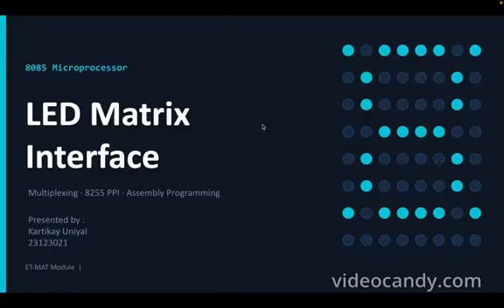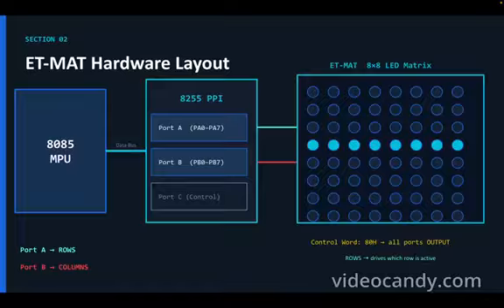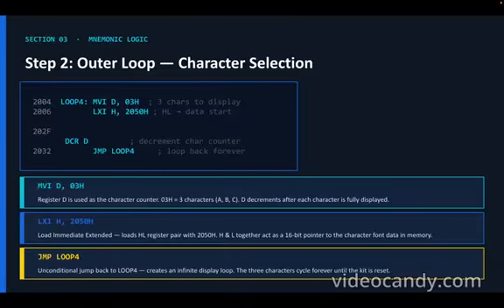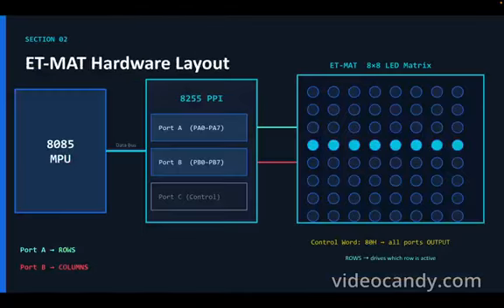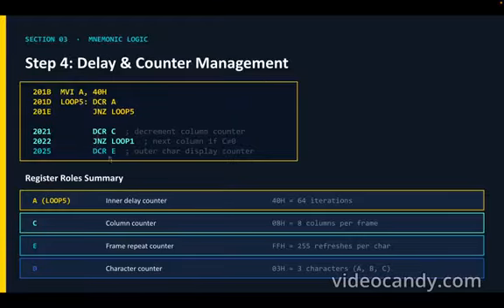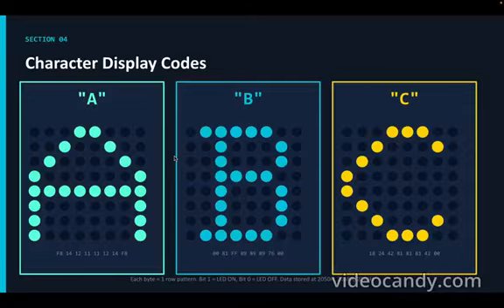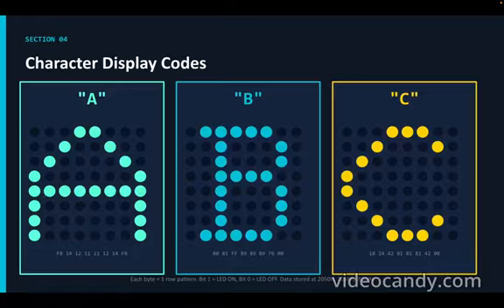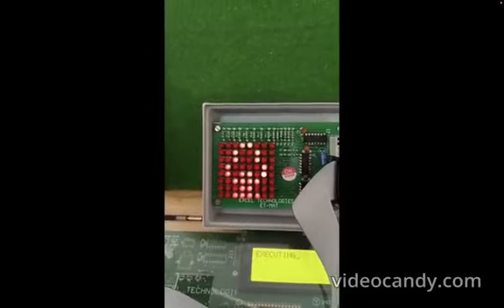Displaying Heart Sign on LED Matrix using 8085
KARTIKAY UNIYAL